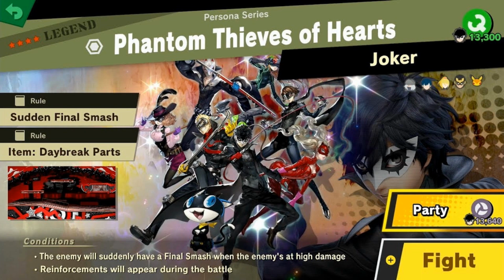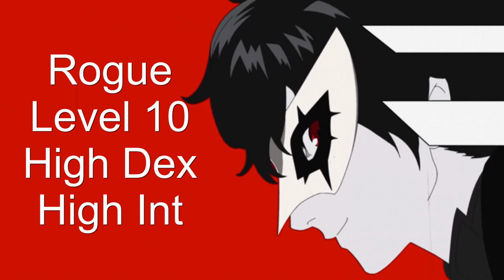Last (Christmas) Surprise - Smash D20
This time I build the leader of the Phantom Thieves of Hearts. Have a happy and safe holidays and new year, folks!